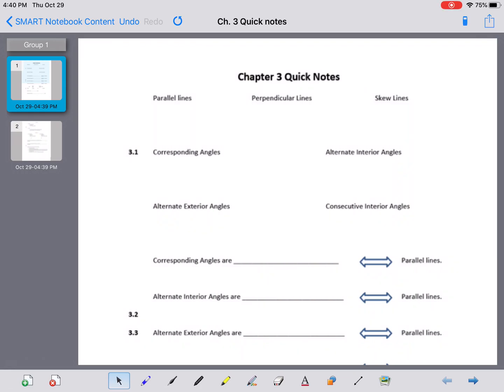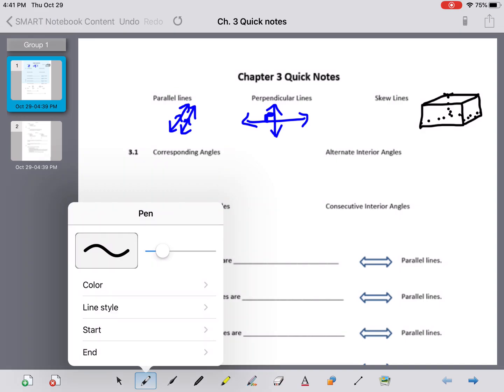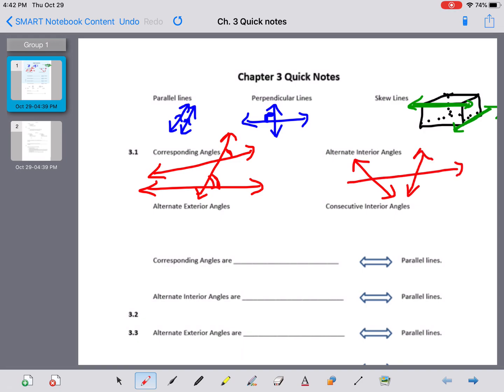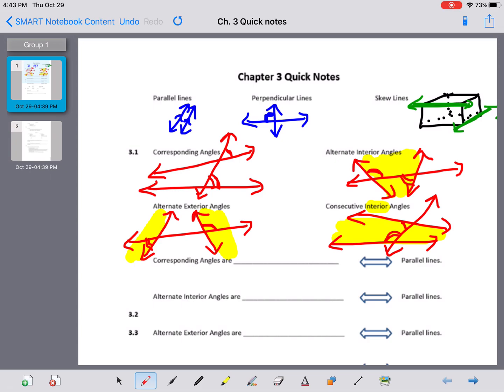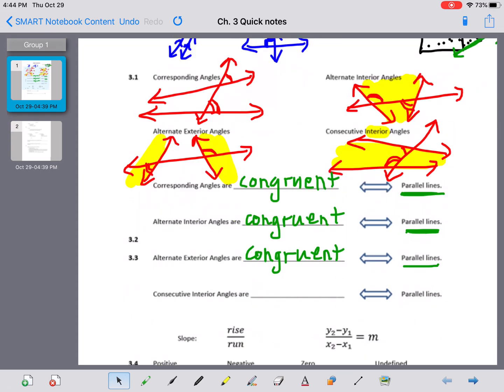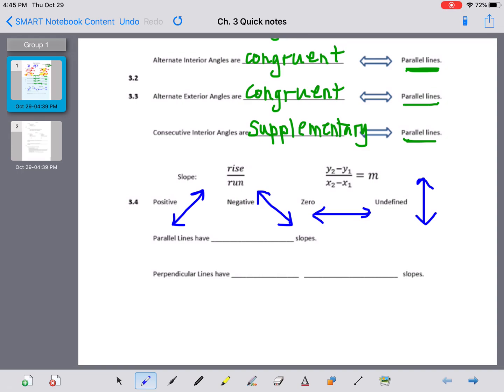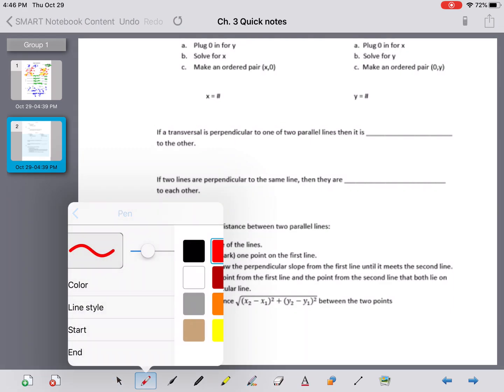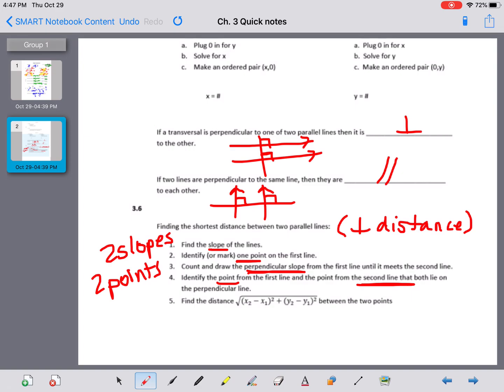Geometry Chapter 3 Gold Quick Notes